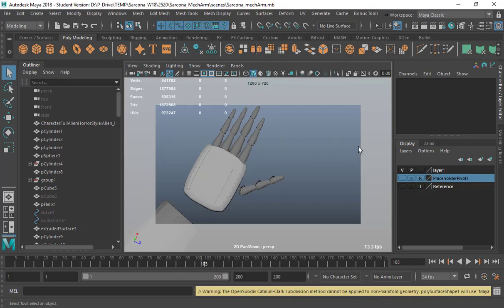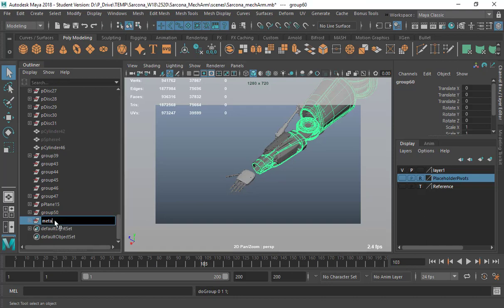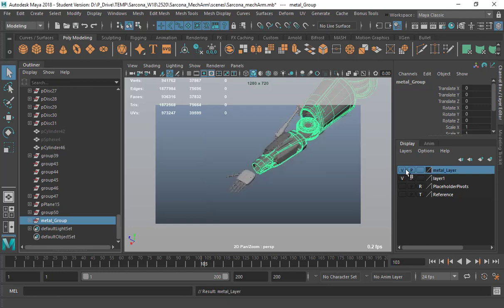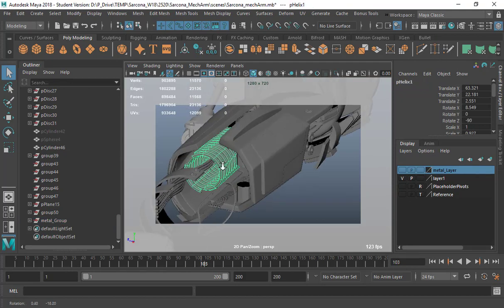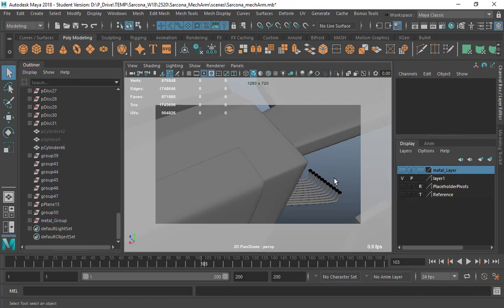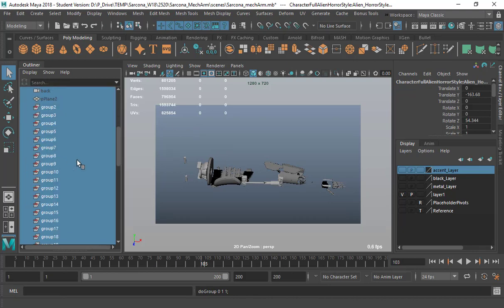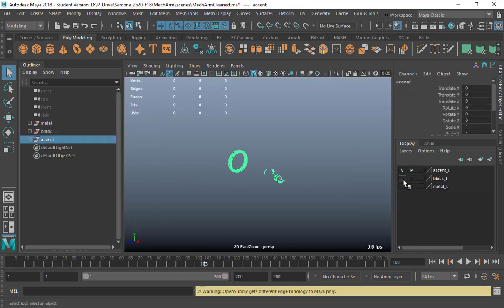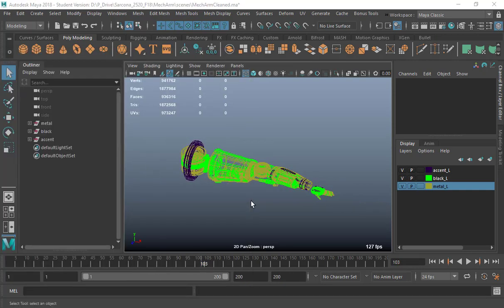Keyshot Arm Render